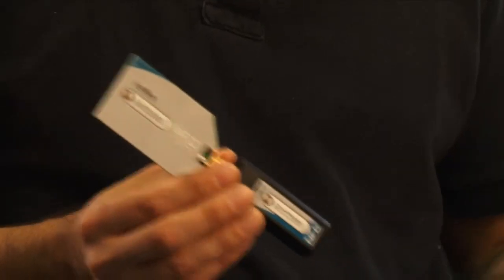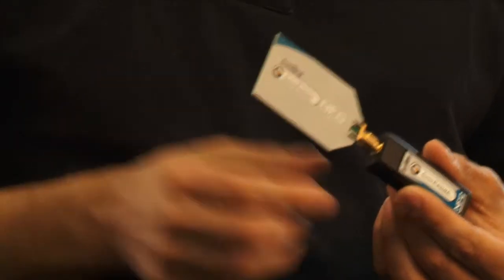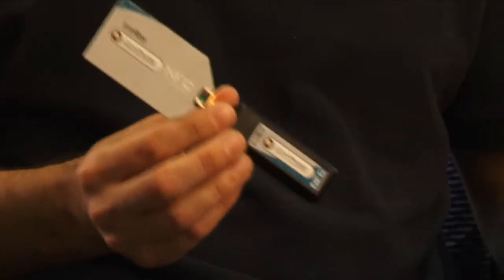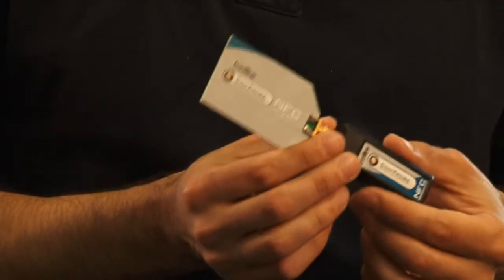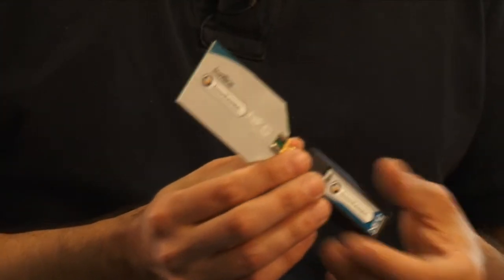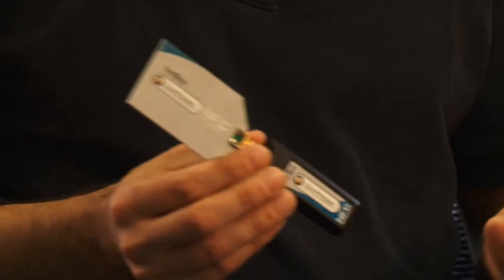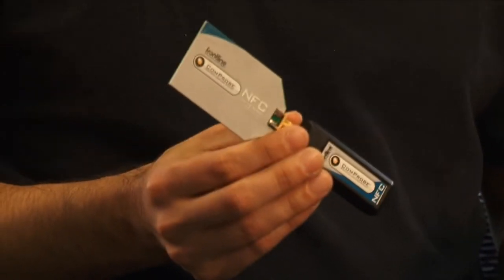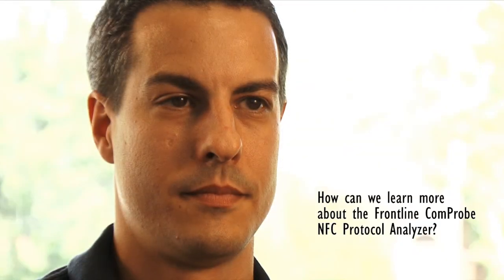Frontline - NFC and the ComProbe NFC protocol analyzer HD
Frontline's Dave Abdallah provides an overview of developments in Near Field Communication, and his company's ComProbe NFC protocol analyzer.